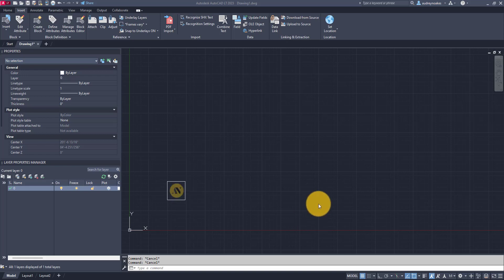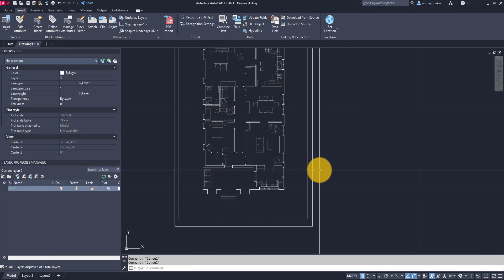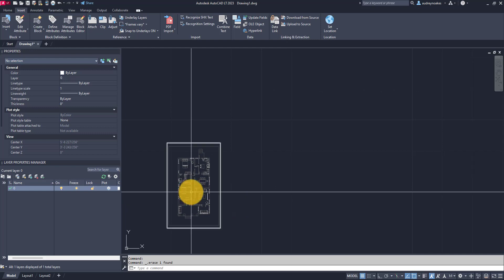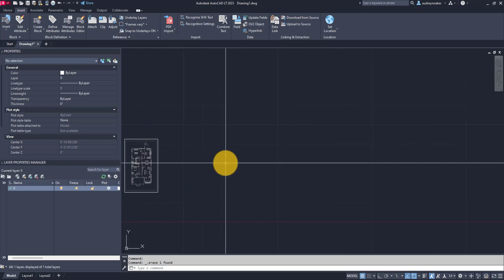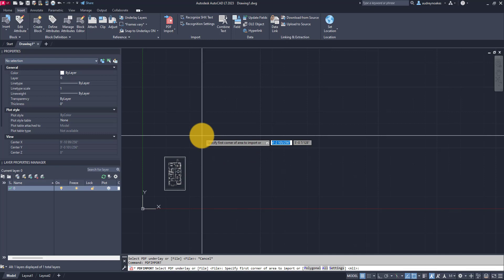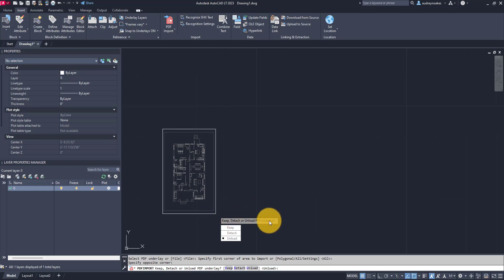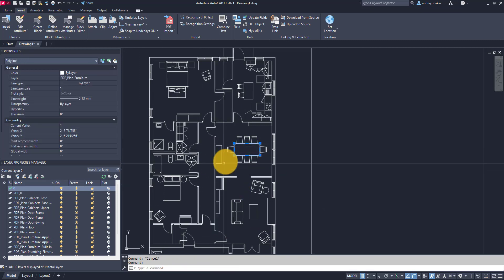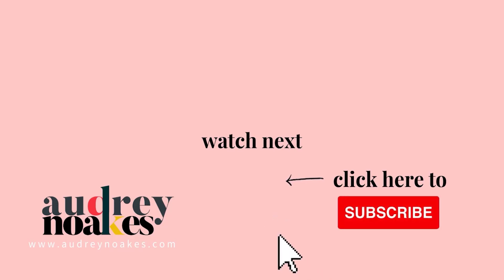Attaching and Importing a PDF in AutoCAD - to create editable lines!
In this video, we go through the process of not only using the ATTACH command to bring in a PDF file into the AutoCAD drawing. We also go through the PDFIMPORT command that means you can also bring those lines into your drawing to edit and manipulate as you wish!

MY TOP BLOG POSTS:
10 Rules to become a Sketchup Superhero if you’ve just started